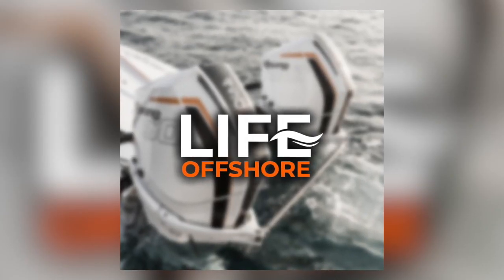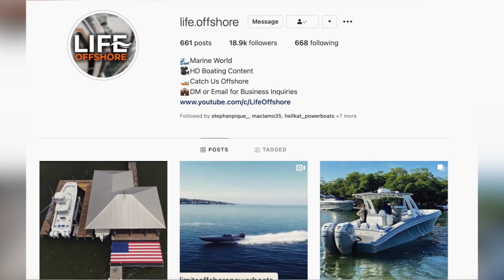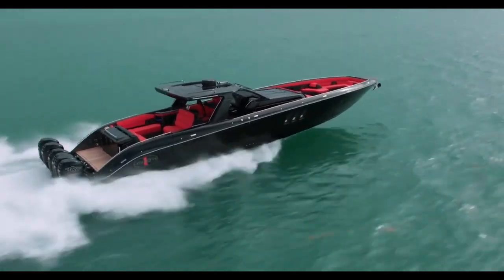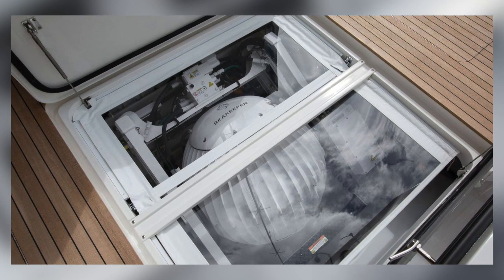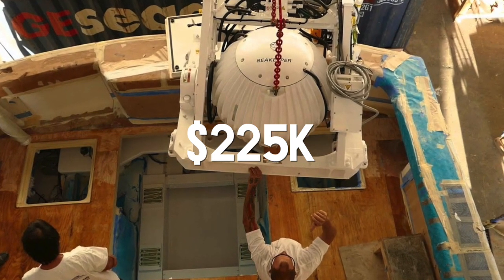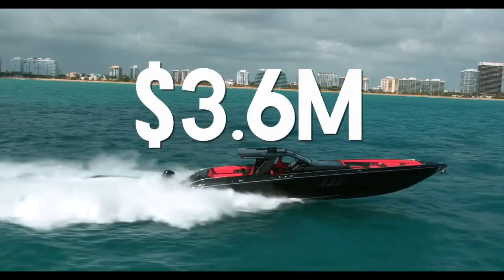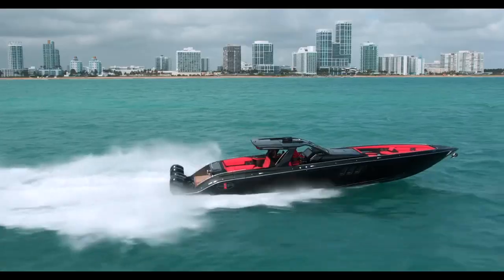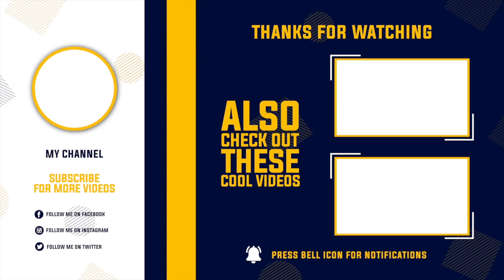The Most Expensive Center Console In the WORLD!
This video is for Education purposes and gives my opinion and commentary on the most expensive center console in the world!
The Cigarette 59' Tirranna is in a class that very few can ever come close to. It is a monster to say the least!